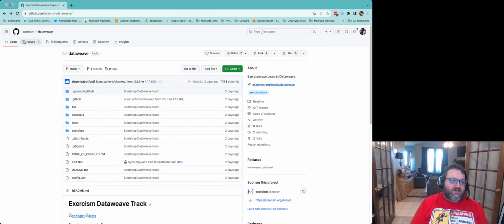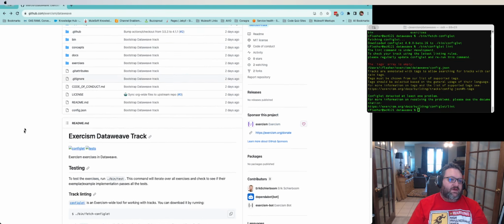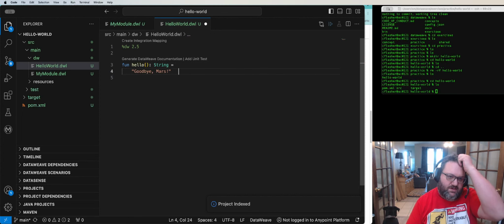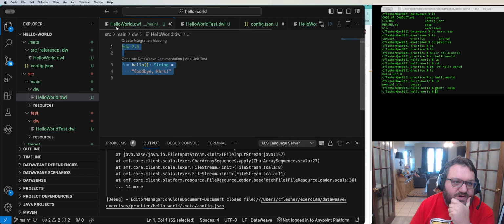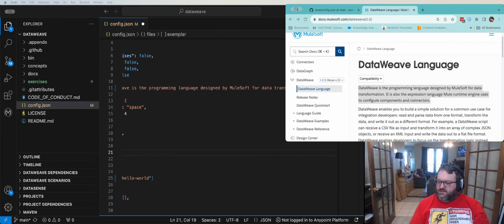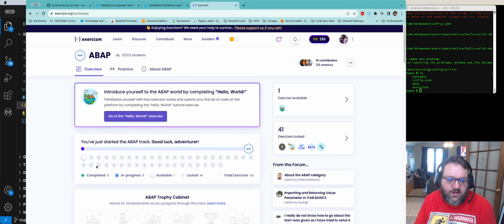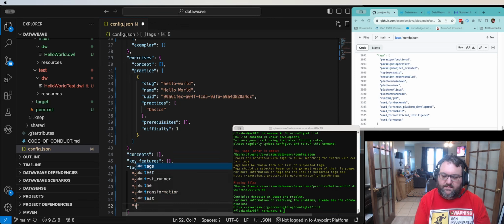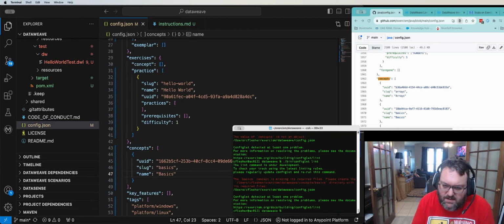Exercism Dataweave Track